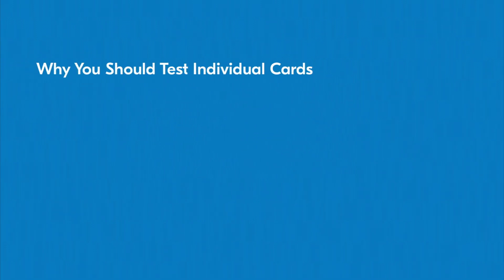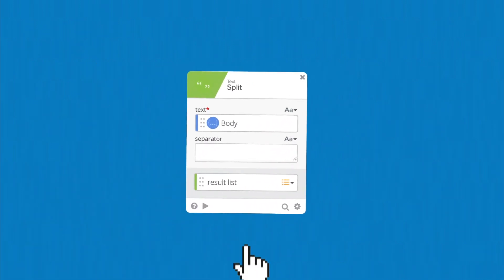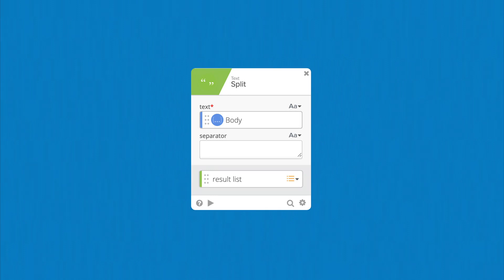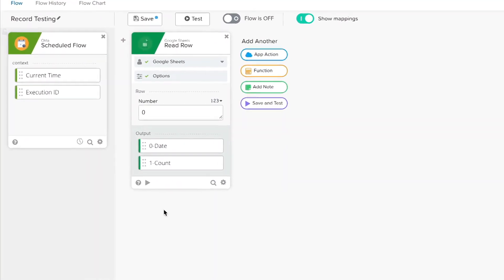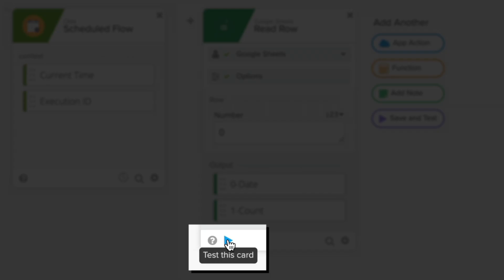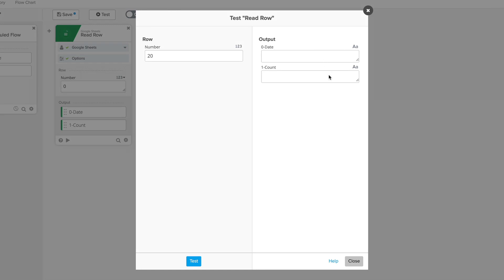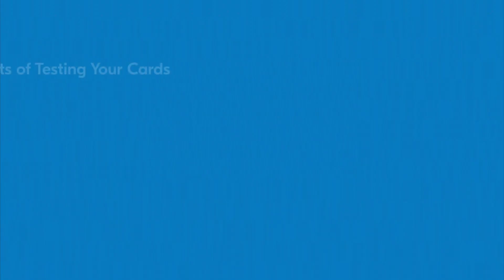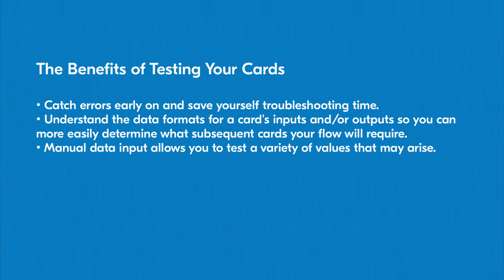Okta Workflows 109 - Testing Individual Cards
You don't have to wait until you're done building a flow to test your cards. This video walks you through the process of testing individual cards in the Okta Workflows console. Testing cards can inform the way that you may choose to build the remainder of your flow and facilitates real-time adjustments.